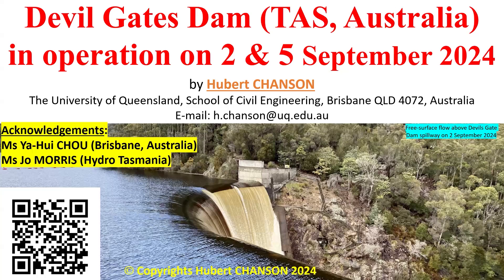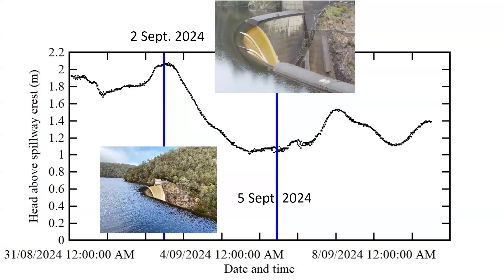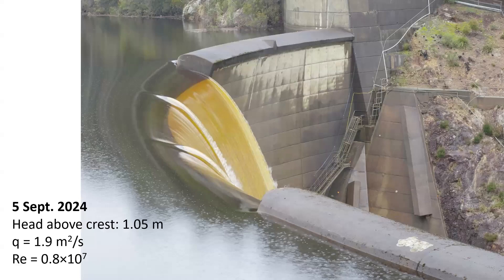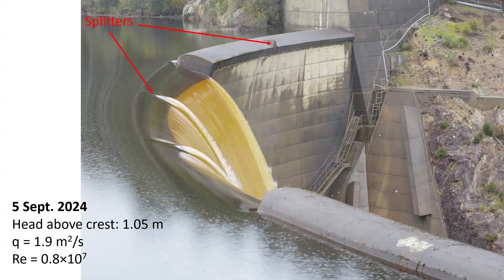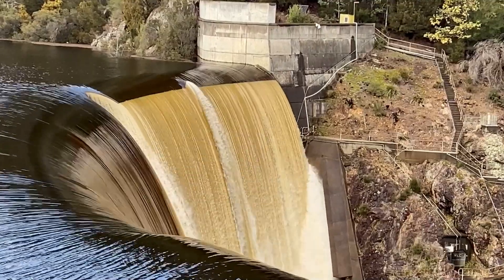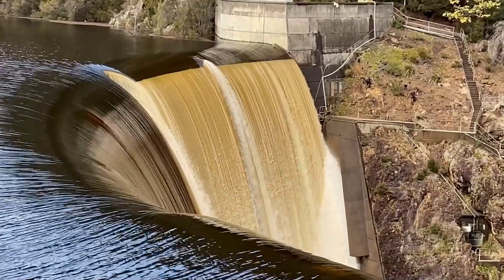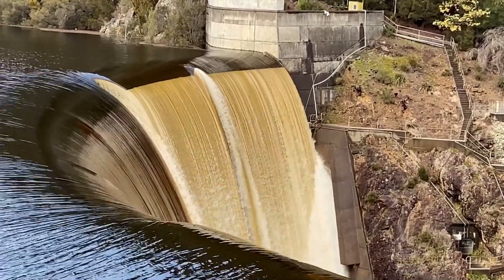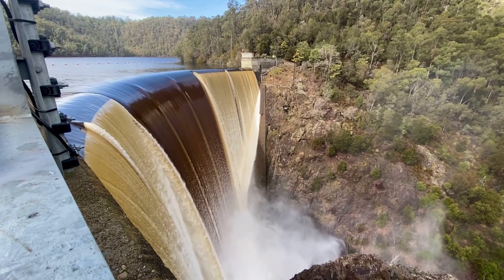Devil Gates Dam (TAS, Australia) in operation on 2 & 5 September 2024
This video presents the operation of the spillway of Devils Gate Dam, Tasmania (Australia) at the beginning of September 2024, following some heavy rainfalls over northern Tasmania.

References
   CHANSON, H. (2024). "Self-aeration on large dam spillways during major floods." Journal of Hydro-environment Research, IAHR, Vol. 54, pp. 26-36 (DOI: 10.1016/j.jher.2024.03.002).
   COLE, B.A. (2004). “Eight heritage dams in Tasmania and some federal/state issues.” Australian Journal of Multi-disciplinary Engineering, Vol 2, No.1, pp. 63-72(DOI:
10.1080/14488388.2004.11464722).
   HERWEYNEN, R. (2011). “The integrity of old style post tensioned anchors in dams-a real dam safety issue.” Dams and Reservoirs under Changing Challenges, A. SCHLEISS & R. BOES Editors, Taylor & Francis Group, pp. 195-202.
   HERWEYNEN, R., and GRIGGS, T. (2012). “Unique Challenges Influencing the Design and Construction Of Three Recent Australian RCC Dams.” Intl Symp. on Dams for a Changing World, CIGB/ICOLD, Kyoto, Japan, 6 pages.

Acknowledgements
Ms Ya-Hui CHOU (Brisbane, Australia)
Ms Jo MORRIS (Hydro Tasmania)